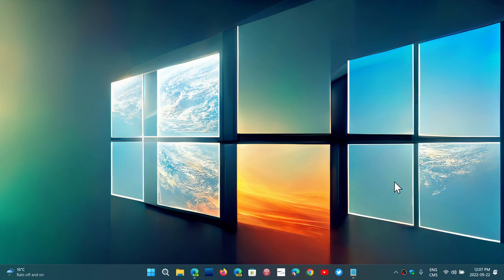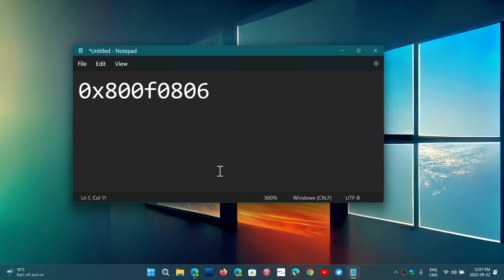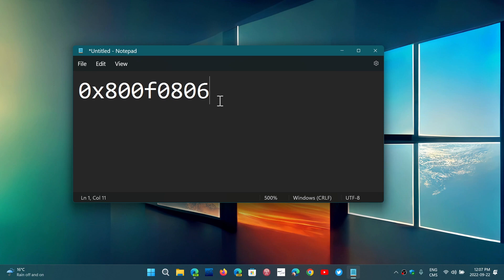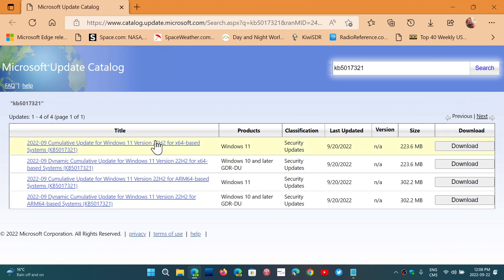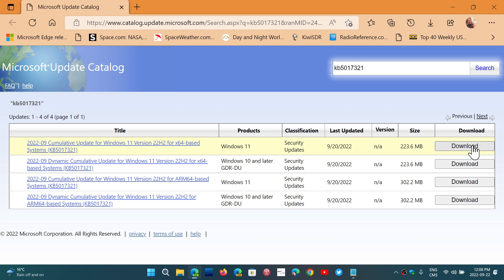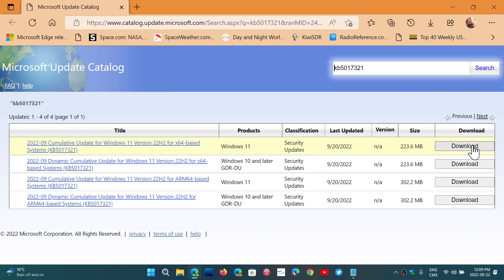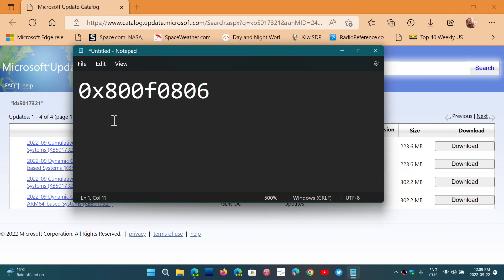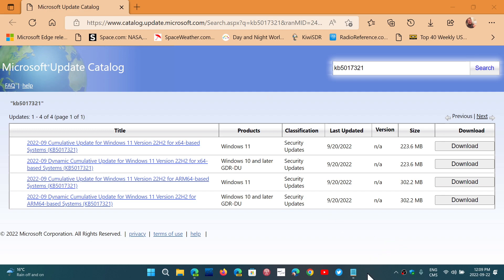FIX Windows 11 22H2 update fail with error 0x800f0806 fix